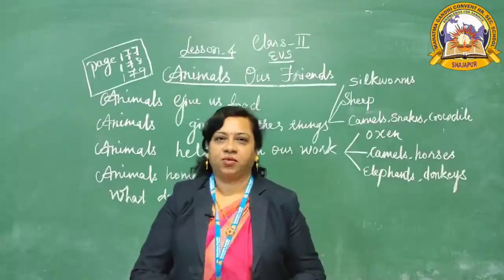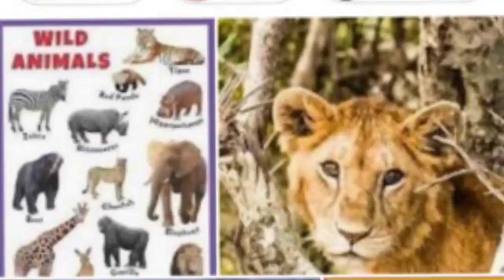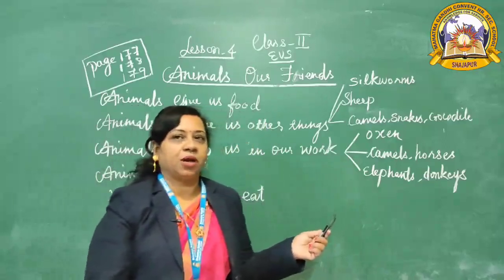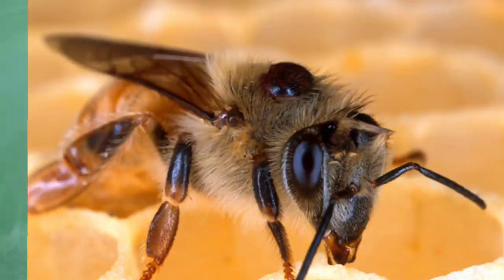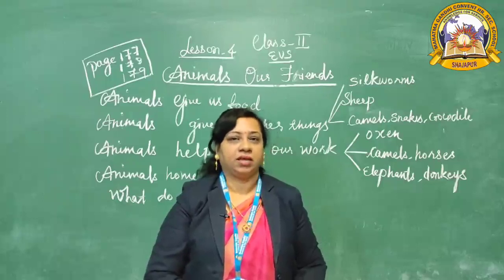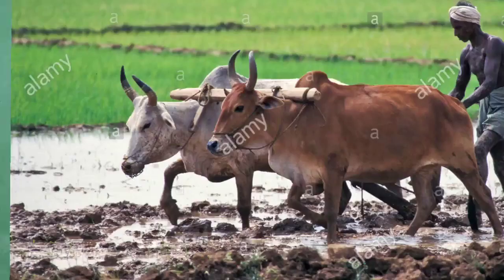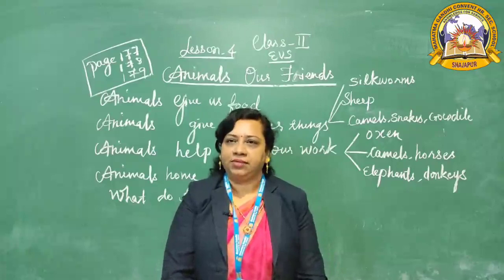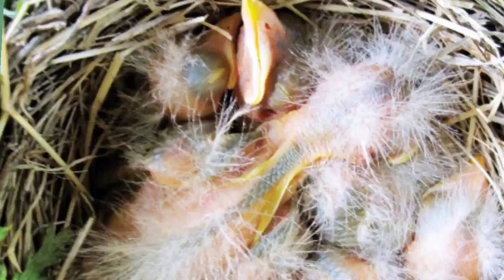MGCS E-CLASS ROOM | Semester - 2 | Class - II |E.V.S. | Lesson - 4